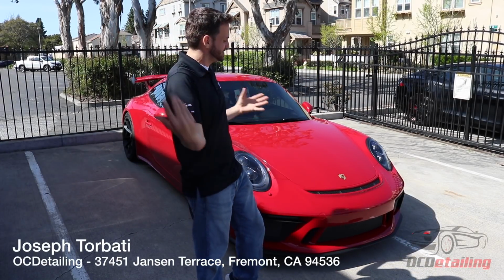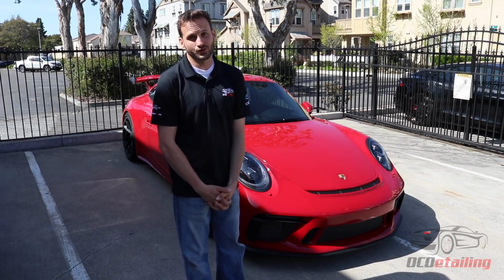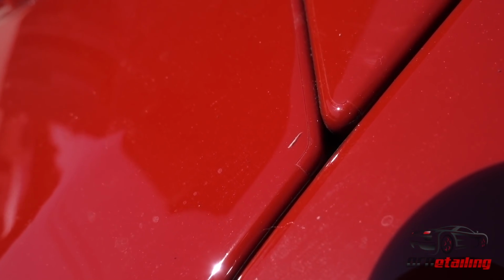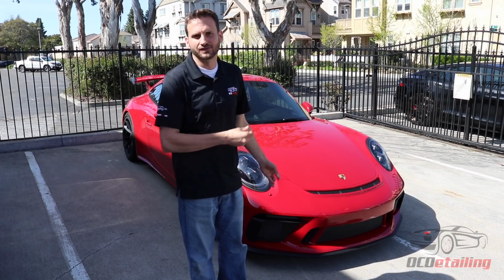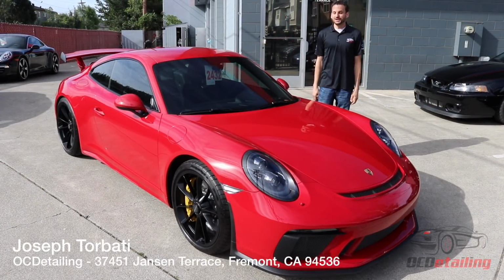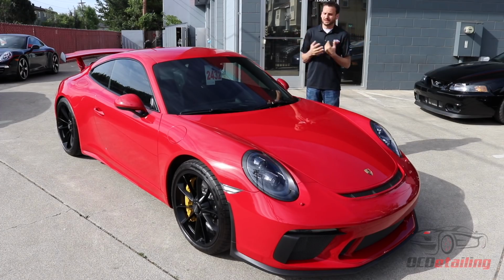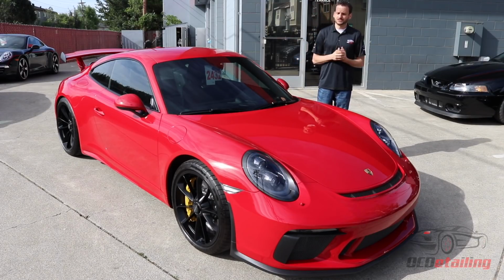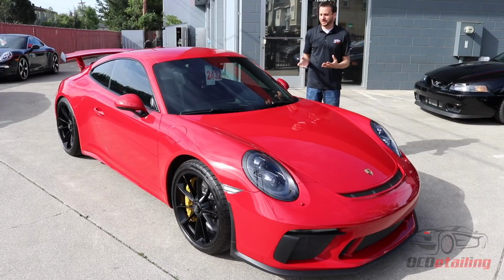Clear Bra Fail - Porsche GT3 - Full Suntek Ultra PPF & CQuartz Finest Reserve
Re-Do Bad Custom Install - Porsche GT3 - Full Suntek Ultra PPF & CQuartz Finest Reserve

Paint Correction
Full Suntek Ultra Paint Protection Film Install
CQuartz Finest Reserve Coating

OCDetailing®

Address:
37451 Jansen Ter

Services:
Paint Correction
Paint Protection
Clear-Bra Guard
Window Polishing & Coating
Opti-Coat Pro